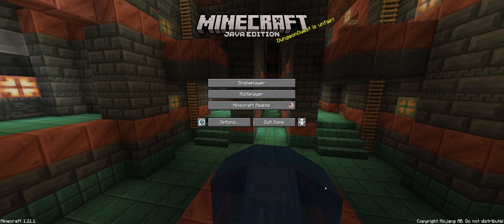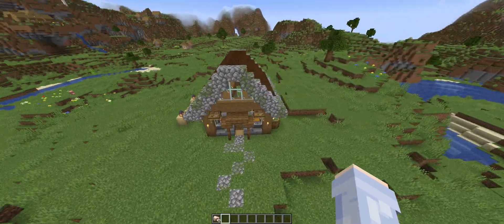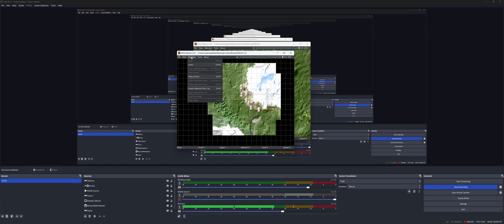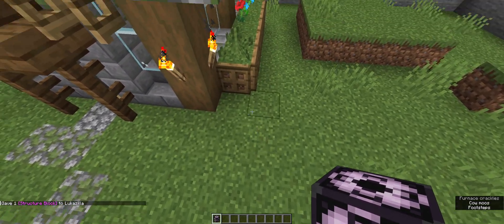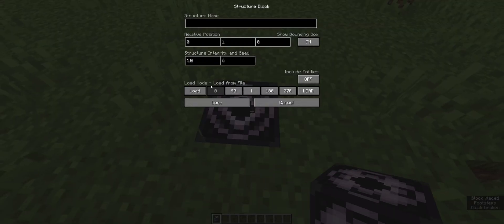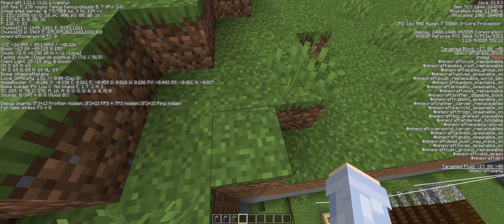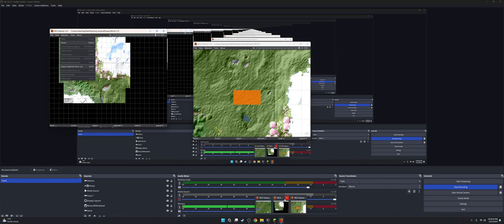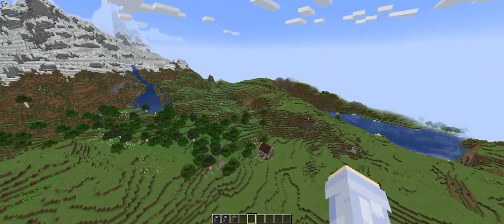How to Copy Chunks in Minecraft Java Edition (1.21.1)